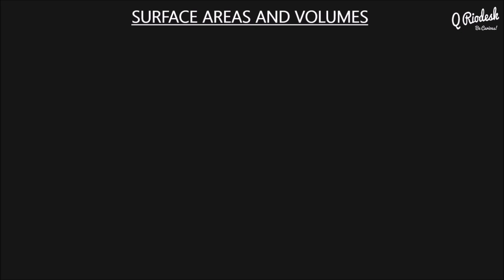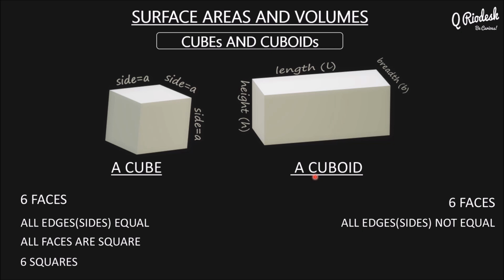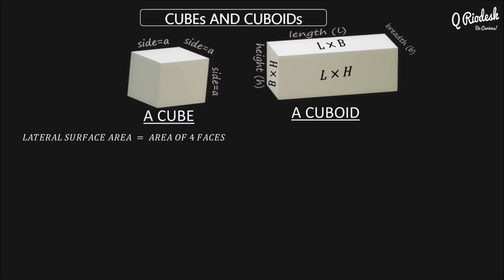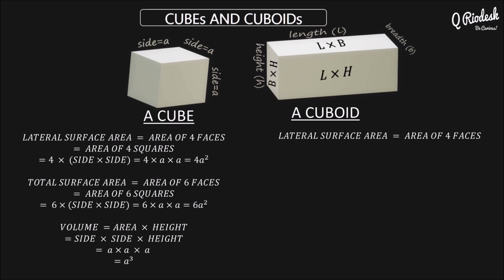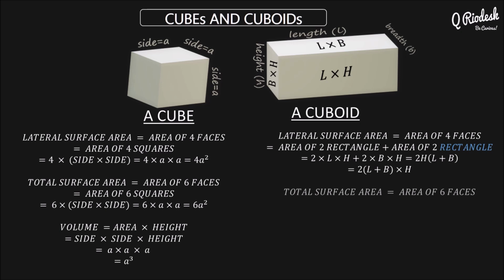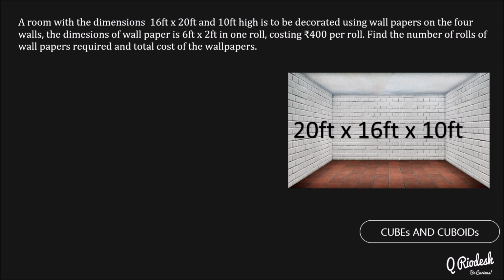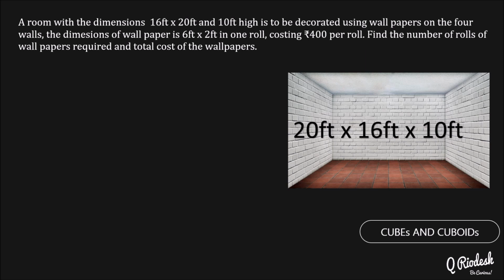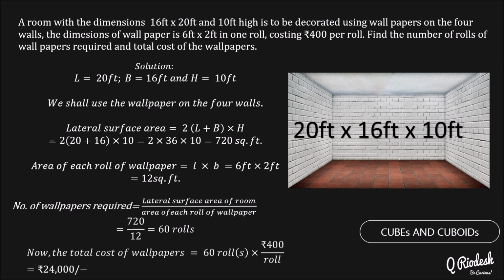SURFACE AREAS AND VOLUMES| PART 2| MATHEMATICS|QRIODESK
Surface areas and volumes. Concepts on cubes and cuboids, Class 10.